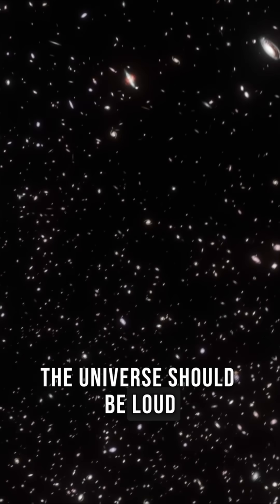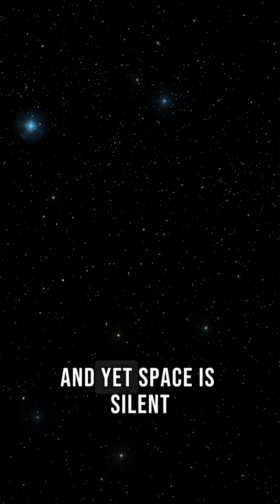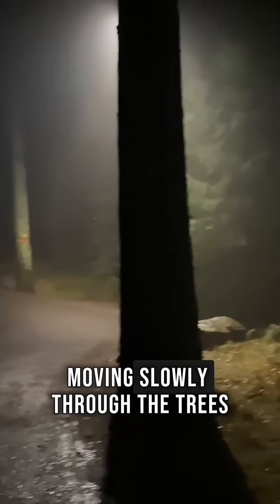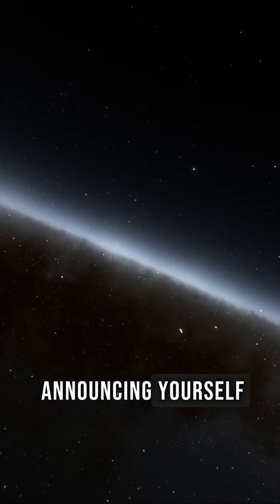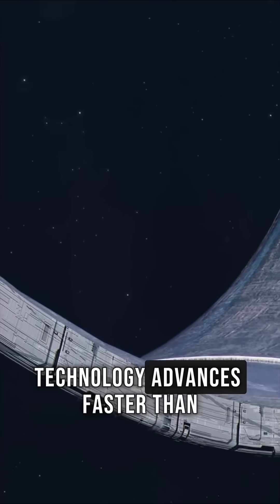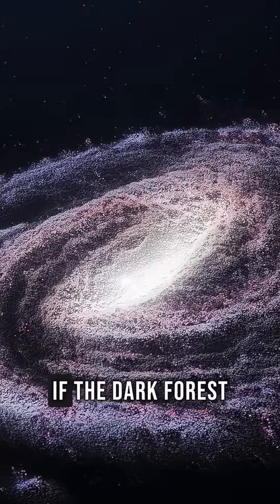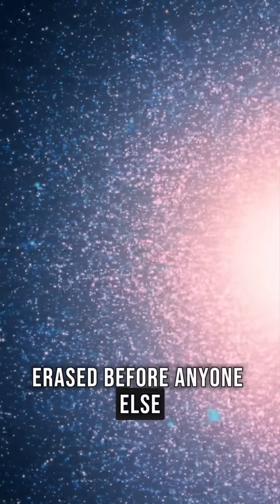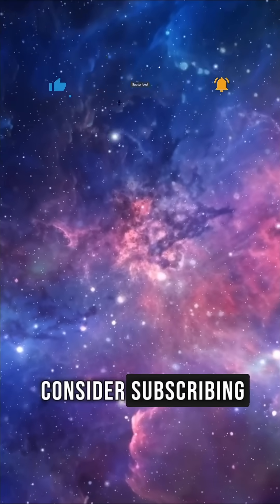Where is EVERYONE? The Dark Forest Explains It All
The universe should be full of signals, yet space remains silent. The Dark Forest Hypothesis suggests that this silence isn’t accidental, but a survival strategy. In a universe where intentions are unknowable and technology advances faster than trust, revealing your location could mean instant extinction. Popularized by The Three-Body Problem, this idea reframes the search for extraterrestrial life into something far more unsettling. Maybe the universe isn’t empty. Maybe everyone is hiding.